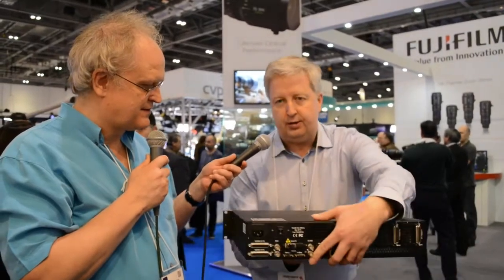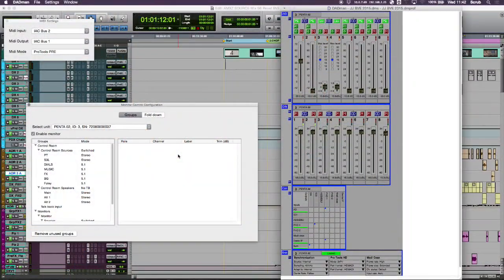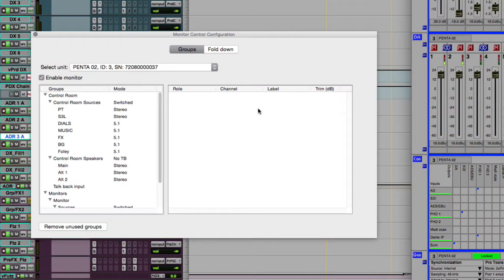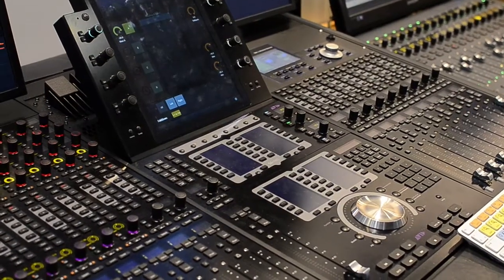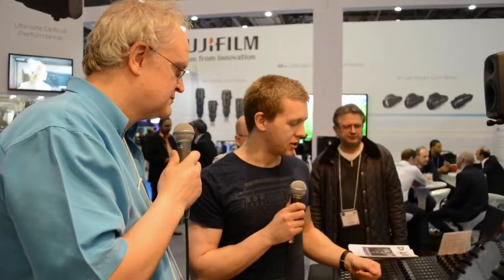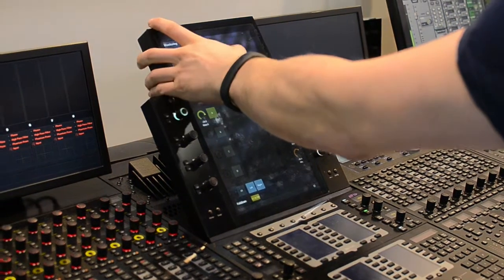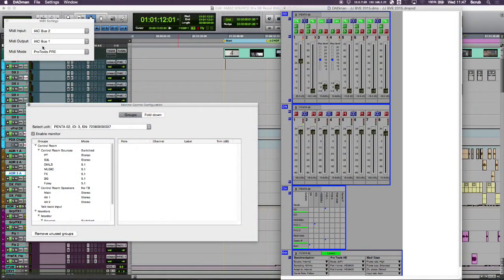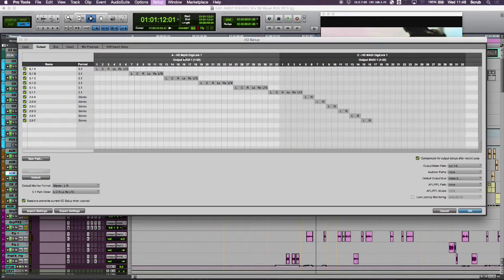Preview: NTP DAD Pro Mon Option For DAD AX32 With Support For Avid S6 Console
Mike talks to Yan from NTP and JJ from HHB Scrub to find out more about the NTP DAD Pro | Mon Monitor Control Option For The DAD AX32 With Eucon 3 Support For The Avid S6 Console.